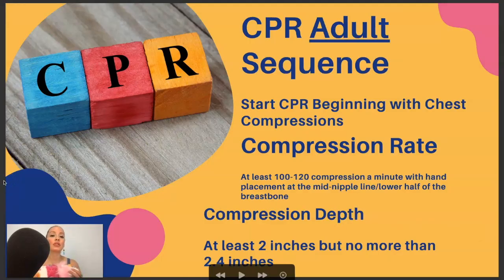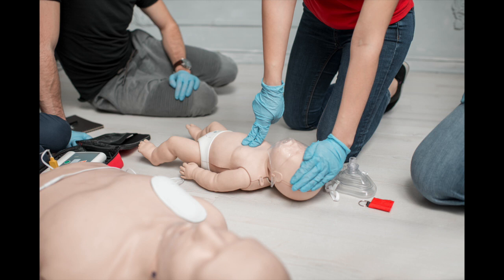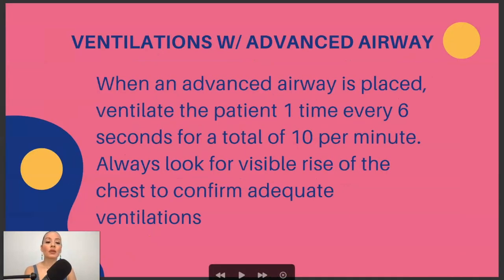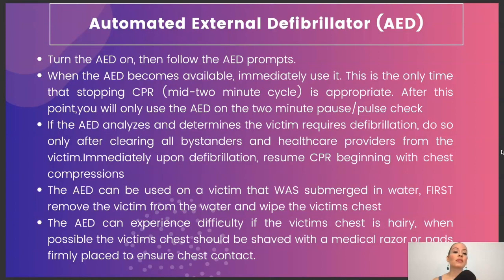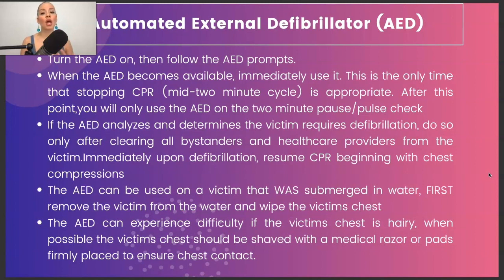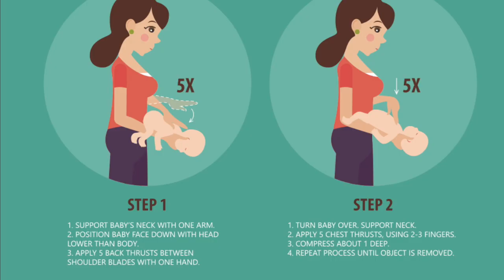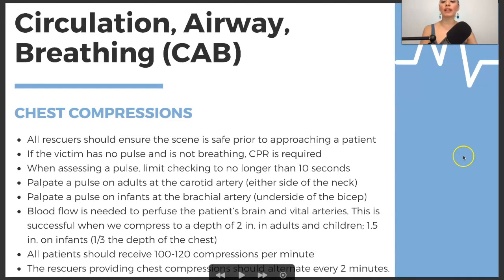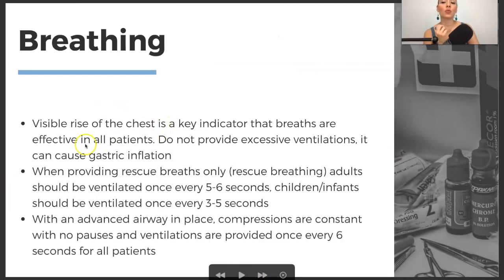BLS 2021 CHEAT SHEET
Basic Life Support (BLS )/CPR for the healthcare provider.
BLS certification is one of the many certifications that must be renewed every two years. However, if you don't use it you lose it. 😜Using these important tips for BLS will help you pass the exam like a BOSS.

🚨✅ Purchase my course that will teach you HOW to TAKE Nursing Tests and the NCLEX. Stop struggling and invest in yourself 💕
Nursing Test Secrets: NCLEX-Test Taking Strategies at: 👇🏼👇🏼👇🏼

Spanish Made Easy

You get a $97 course for $37